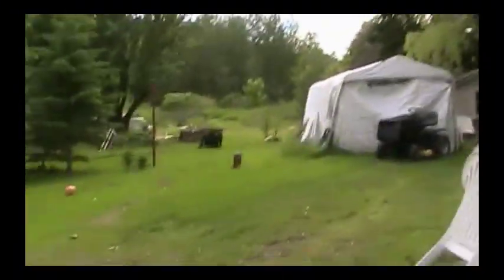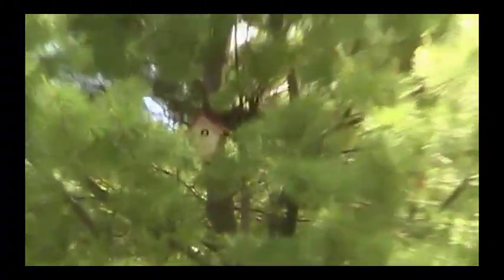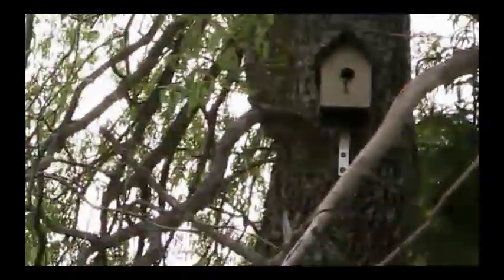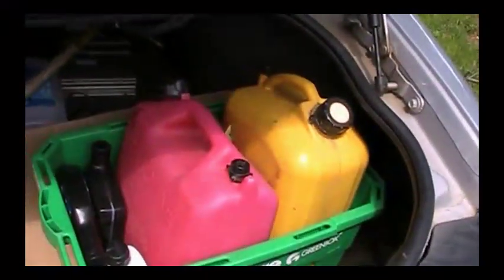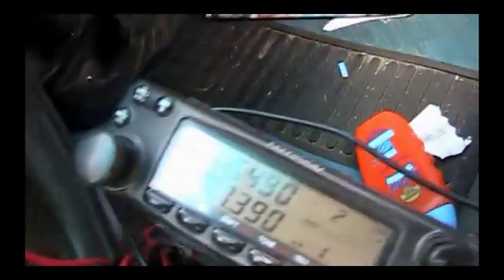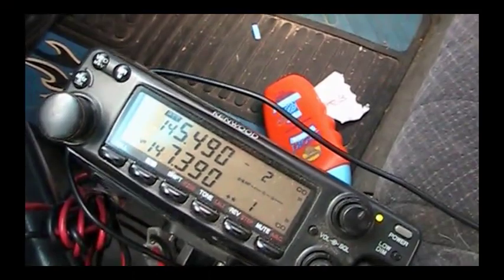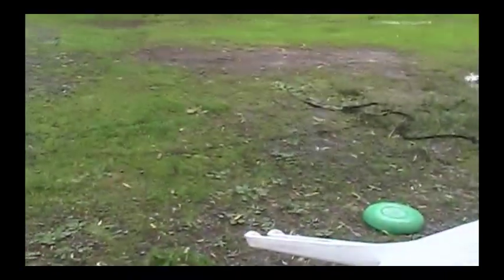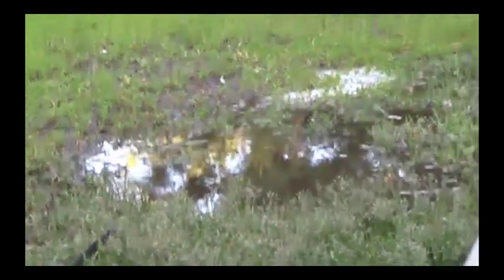Getting Er Done Already